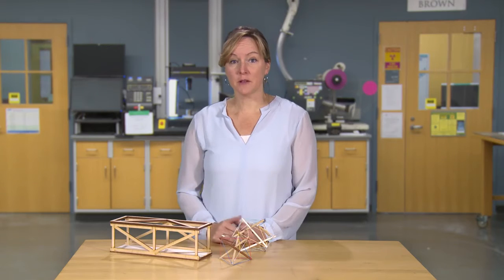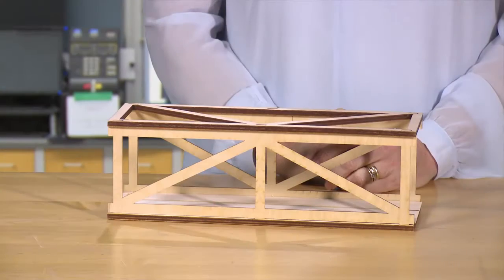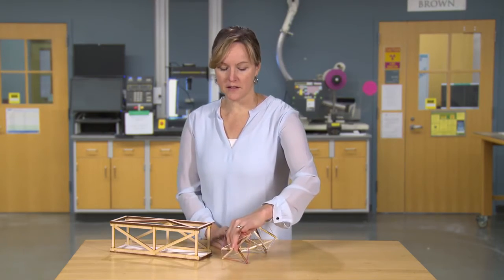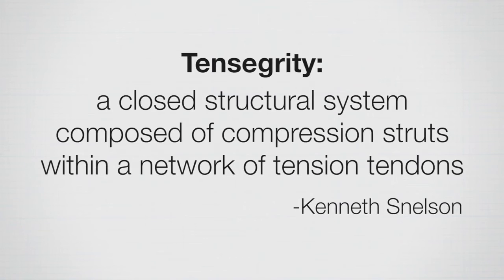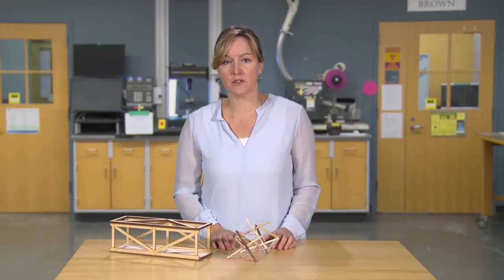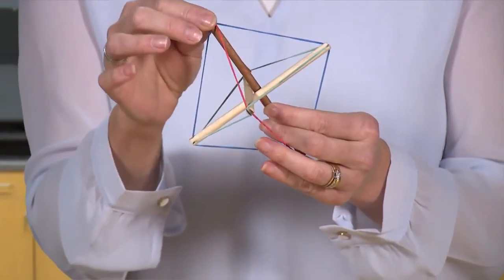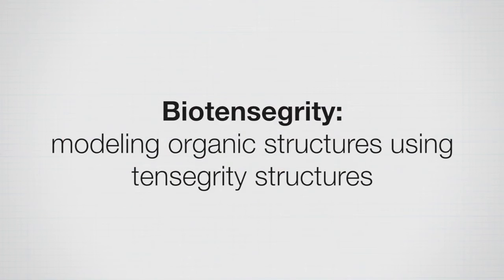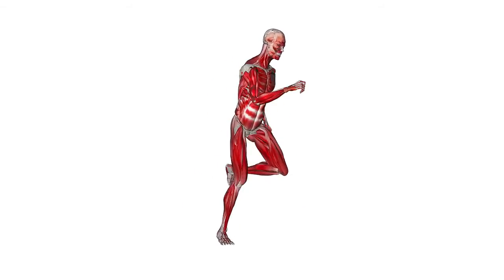【必見】テンセグリティの構造を詳しく説明します。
ご当地グルメをいいとこ取りできる【全国津々浦々ライブコマース】
全国の生産者さんにバイヤーが直接交渉し、箱に詰められるだけ商品を
詰め込んでもらったお楽しみバラエティパックをライブ配信で販売する
「ネット版TVショッピング」です。

すべて送料無料！